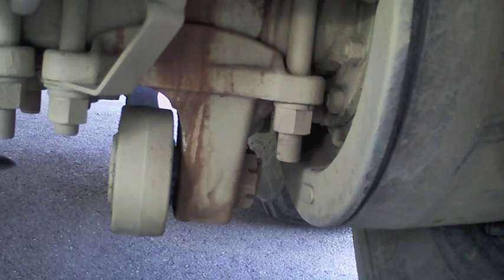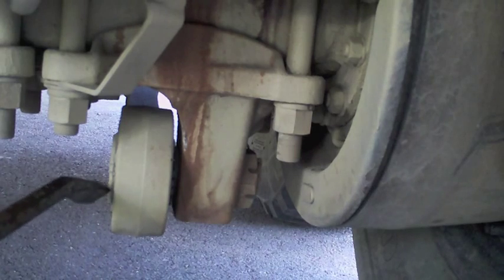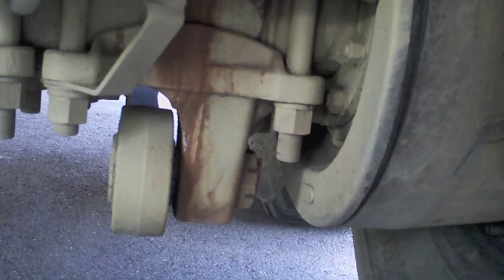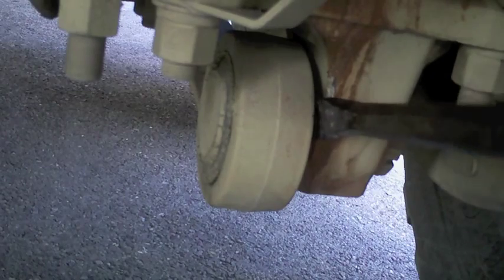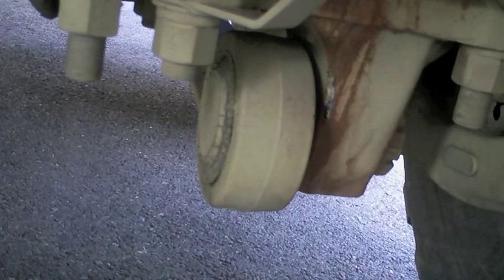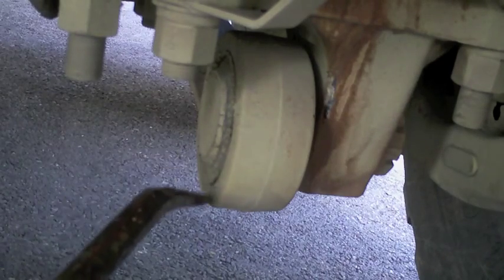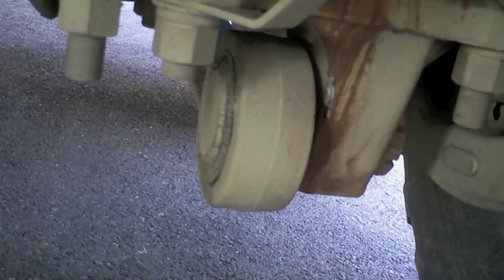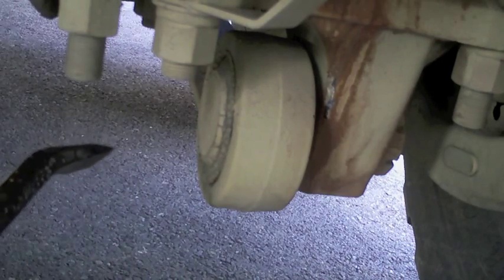M923 Torque-Rod Check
A good inspection is key but like thumping tires this quick lever test will help you diagnose the condition of your torque rods before they come loose and leave you stranded or worse in a heap alongside the road.